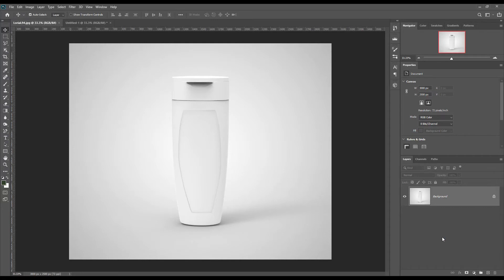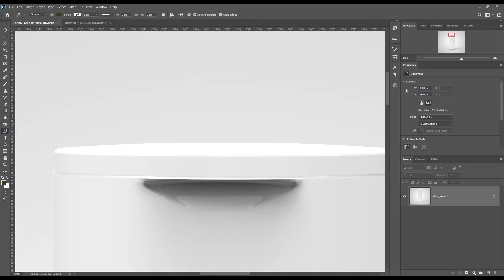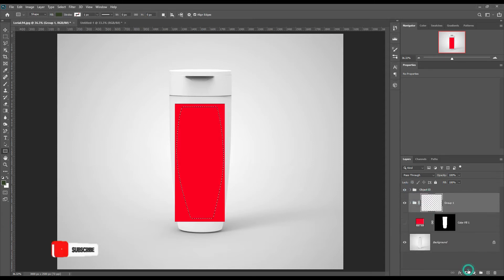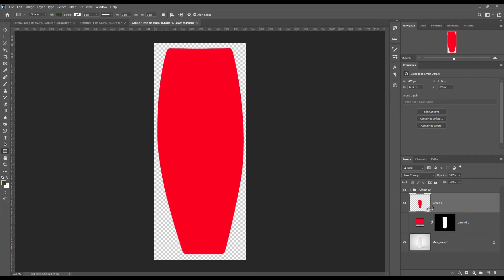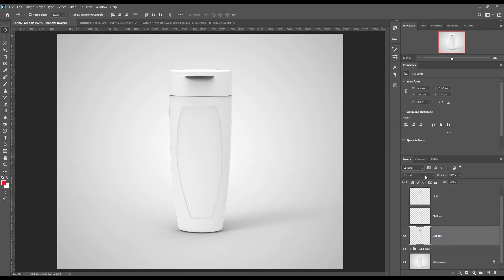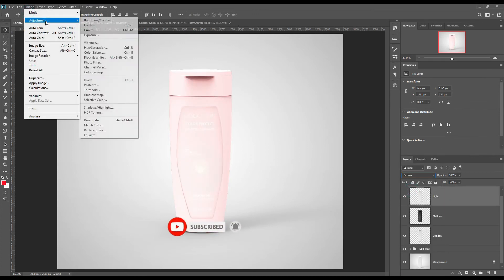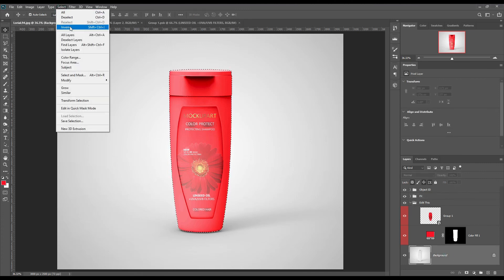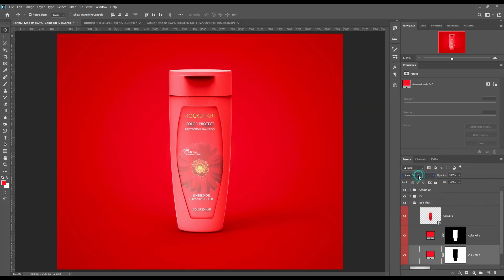How to make a shampoo bottle Mockup | Photoshop Mockup Tutorial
Today we are going to show you how we have created this shampoo bottle Mockup. Using the
Adobe Photoshop CC 2020. We hope you will like this tutorial.